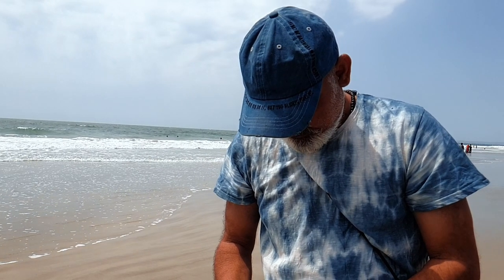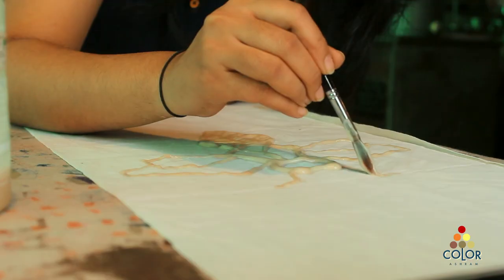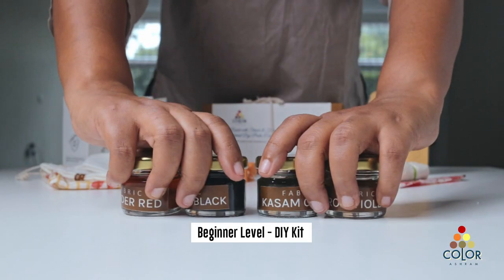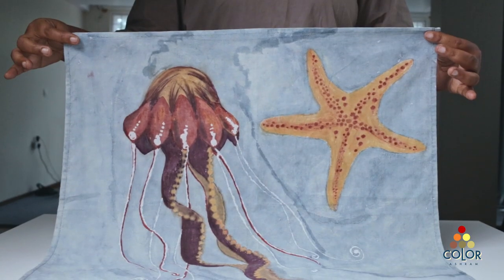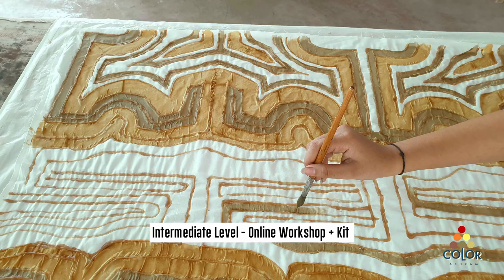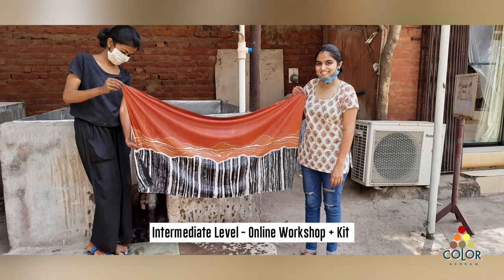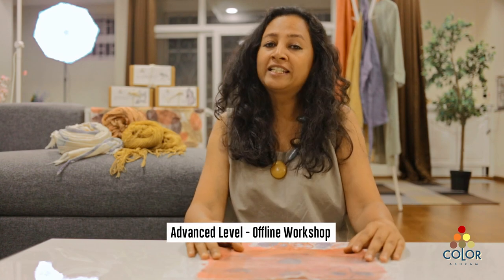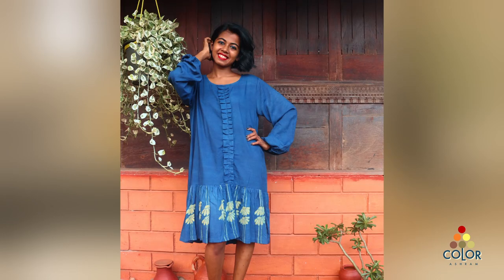Using Eco Resist to Naturally Dye and Paint Fabric | Color Ashram Workshops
Take a journey from Level 1 through Level 3 as you discover the magical world of hide and seek via the resist techniques we offer in this module of workshops and create the white areas for which there is no natural dye. This becomes even better when we teach you how to apply natural colors on them.

Video By  @cloudfonduefilms

00:00 Introduction to Eco resists
00:21 Beginner level painting resist
00:33 Multiple resist techniques for intermediates
01:01 Advanced level resist using wax techniques